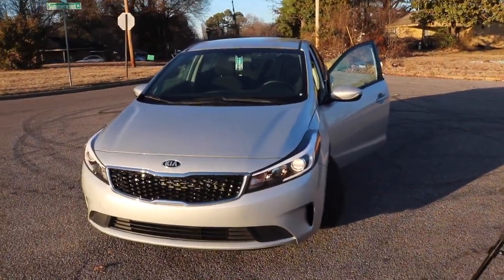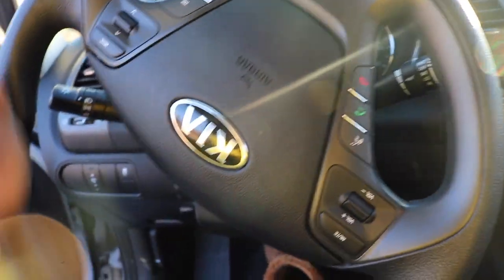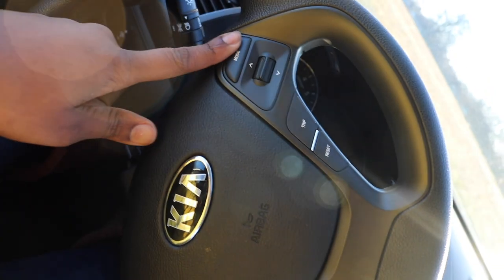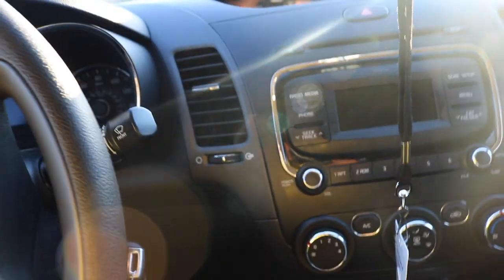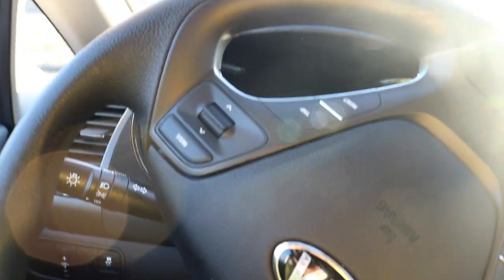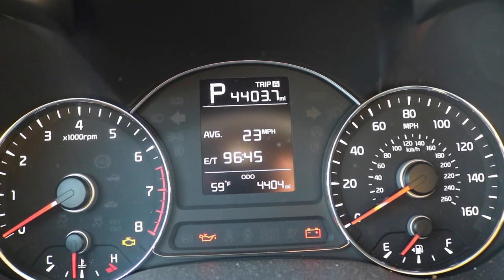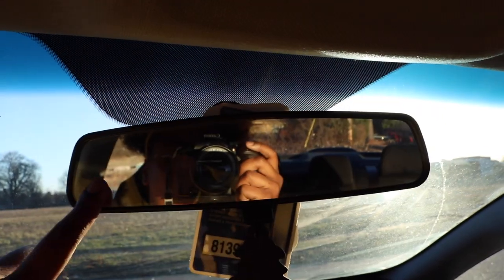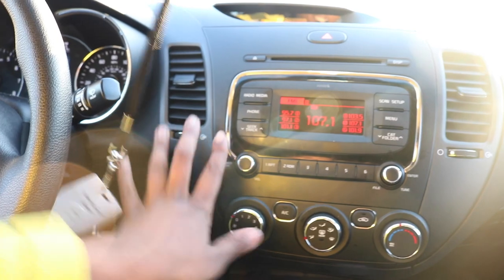New Car Tour | 2017 Kia Forte | BHM 2018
A month long celebration of being COMPLETELY and ...

UNAPOLOGETICALLY BLACK!

Name: Jaundra or Jay (Jai)

Age: 22

Height: 5'9

Weight: Big Enough/Business... Get You Some

School: Toss up between University of Memphis & Austin Peay State University

Major: After changing it 11 times (LITERALLY) Apparel and Accessory Merchandising

Minor: Social Media Marketing/Marketing Management

TAG VIDEOS, HAIR TIPS, ADVICE, &MORE.